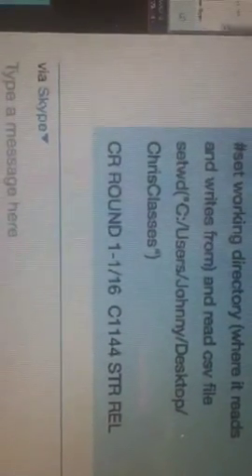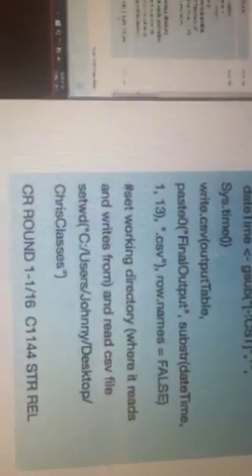Meeting 3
Video 2